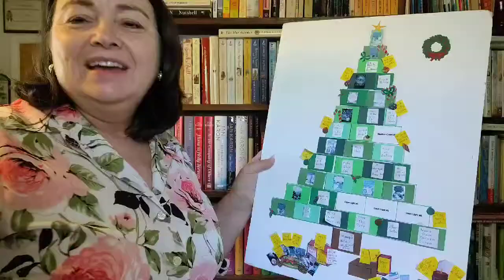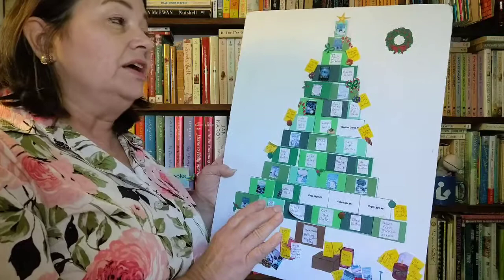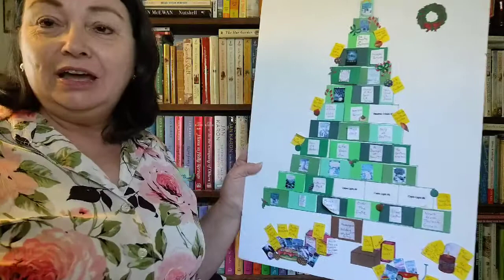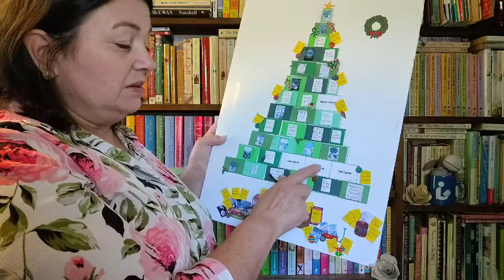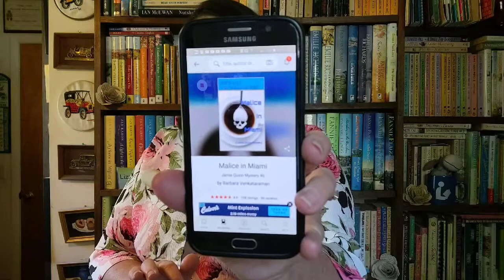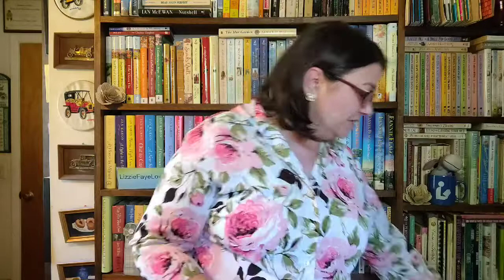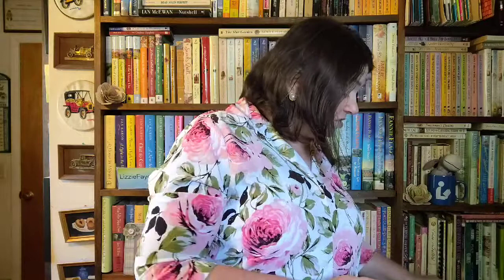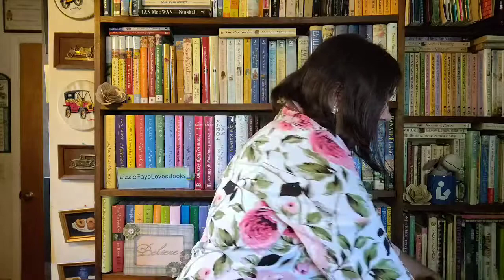Mid Year Goals Check In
I thought it would be fun to revisit my reading goals for the year and see how I'm doing at the halfway point of the year.

Here are links to the videos where I announced my reading projects and goals for 2021.

21 Authors to binge in 2021 ( I didn't talk much about this one, but here it is)

My 21 series to finish in 2021
Middle Grade series
1. Penderwicks by Jeanne Birdsall (done)
2. Chronicles of Prydain by Lloyd Alexander (done)
3. Last Survivors by Susan Beth Pfeffer (one to go)

Cozy Mysteries
4. Jamie Quinn Mysteries by Barbara Venkataraman (done)
5. Spencer Funeral Home Niagara Cozy Mysteries by Janice J. Richardson (done)
6. Granny Reid Mysteries by G. A. McKevitt (done)
7. Writer's Apprentice series by Julia Buckley (have one novella still to go)
8. Hannah Swensen Baking Mysteries by Joanne Fluke (need to read the newest one)
9. Cat in the Stacks by Miranda James (have 3 to read)
10. Coffeehouse Mysteries by Cleo Coyle (anticipating the newest release later in the year)

Other Fiction
11. Ready Player One by Ernest Cline (done)
12. Cemetery of Forgotten Books by Carlos Ruiz Zafon (currently reading book 4)
13. Harmony series by Philip Gulley (done)

Christian Fiction
14.  Welcome to Partonville (Dearest Dorothy) by Charlene Ann Baumbich (read 3, 2 to go)
15.  Brides of the West by Lori Copeland (done)
16.  Military K-9 Unit series by various authors (Love Inspired Suspense) have 1 to read
17.  Haven Makers by Robin Jones Gunn (done)
18.  Home to Hickory Hollow by Beverly Lewis (done)

Women's Fiction
19. Miss Julia by Ann B. Ross (one to go)
20. Bella Vista Chronicles by Susan Wiggs (done)
21 Dixie trilogy by Lisa Patton (one to go)

Bumped to next year
The Beach House by Mary Alice Monroe

Middle Grade/YA Trilogies to finish this year
1. Luck Uglies by Paul Durham (done)
2. Alex and Eliza by Melissa de la Cruz (done)
3. The Testing by Joelle Charbonneau (done)
4. The Rats of NIMH by Robert C. O'Brien and Jane Leslie Conly (currently reading)
5. To All the Boys I've Loved Before by Jenny Han
6. The Accelerati Trilogy by Neal Shusterman
7. Arc of the Scythe by Neal Shusterman
8. Randoms by David Neal
9. Kane Chronicles (Graphic Novels) by Rick Riordan
10. The Neptune Project by Polly Holyoke
11. The Eighth Day by Dianne K. Salerni
12. Robyn Hoodlum Adventures by Kekla Magoon

Be my friend on Goodreads, Twitter, and Instagram.